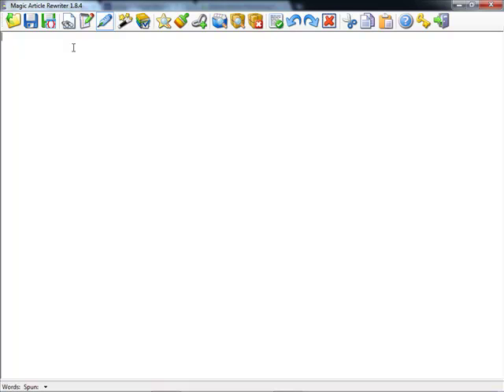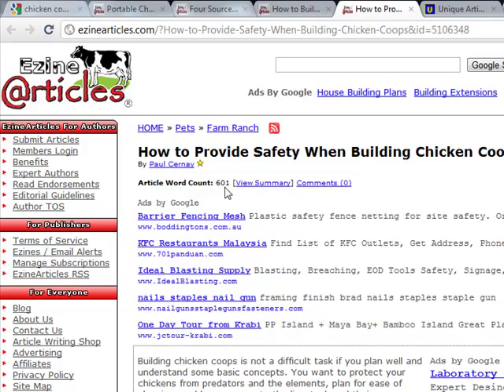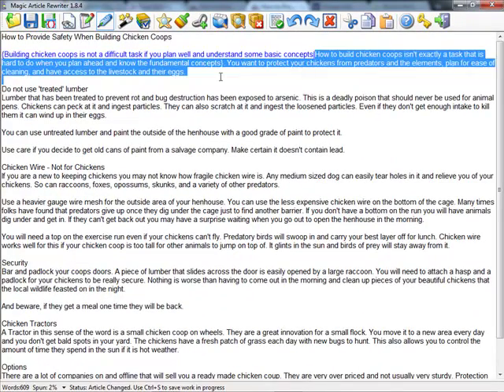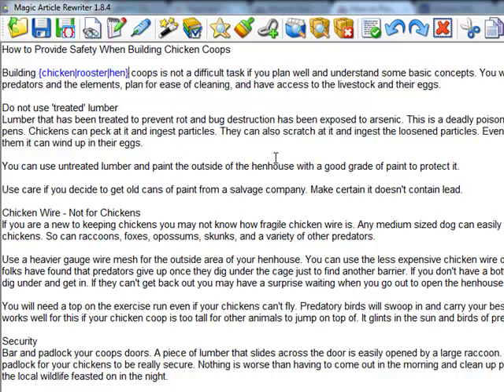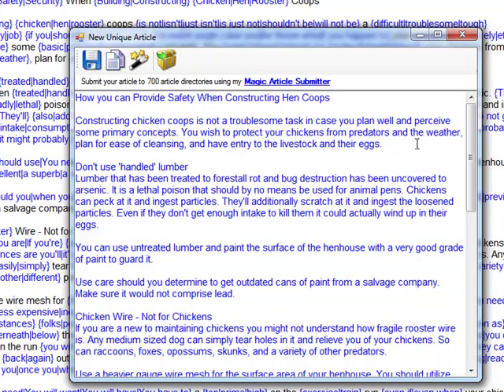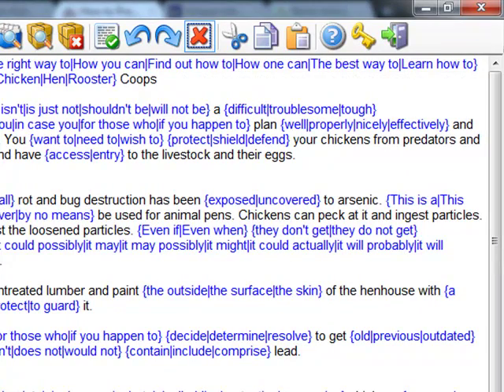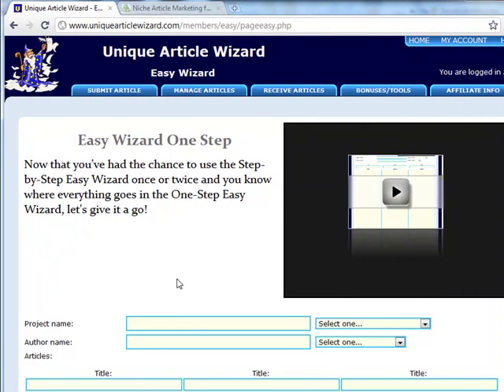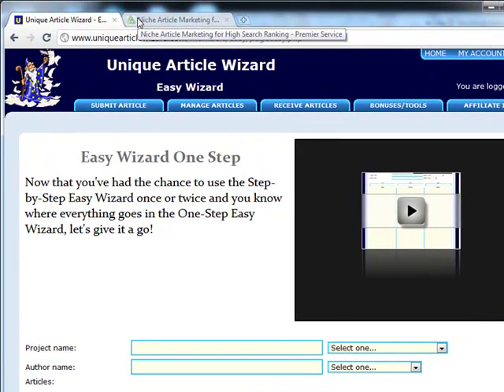Online Marketing - Article Submissions